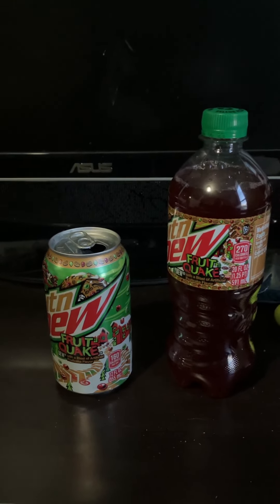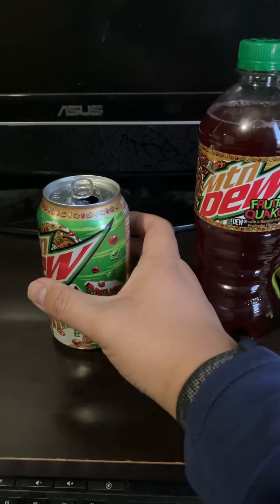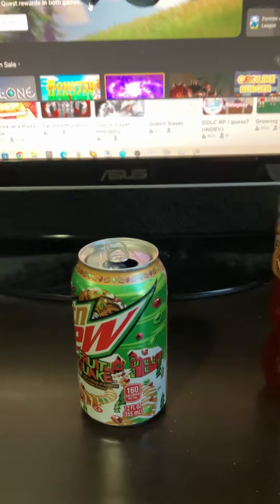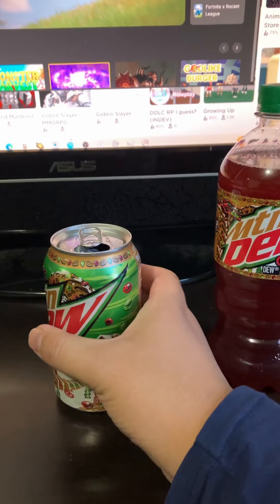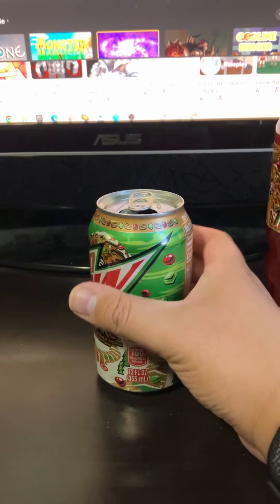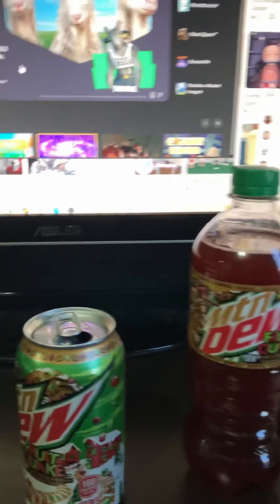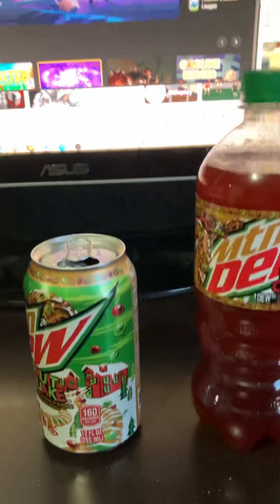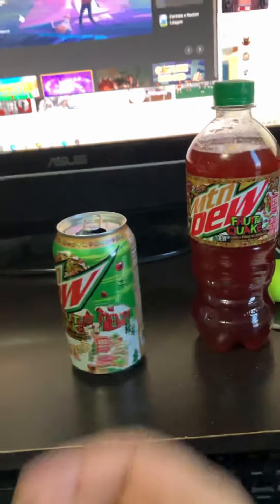Mountain Dew Fruit Quake Review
Yup I definitely agree with you guys, the drink doesn’t seem right like it’s a bit off. Drinking it right away is good at first, but the aftertaste tastes like unsatisfying.